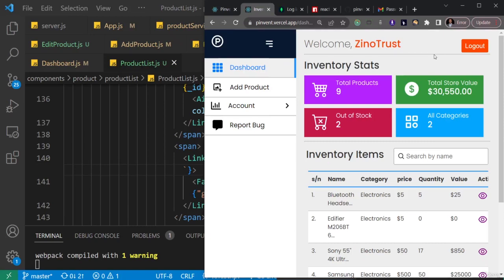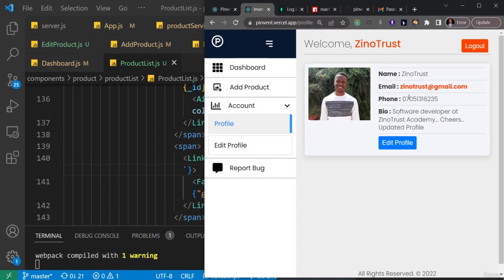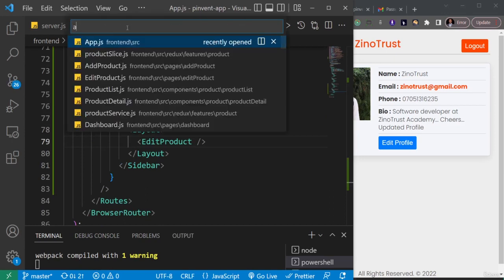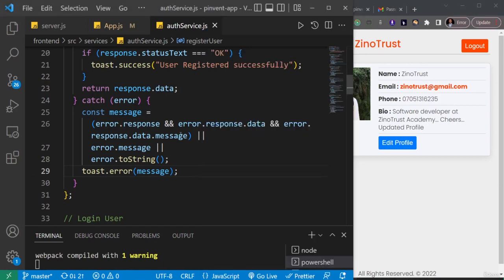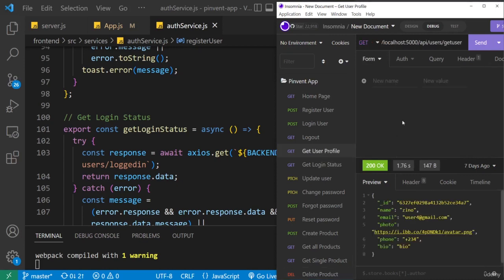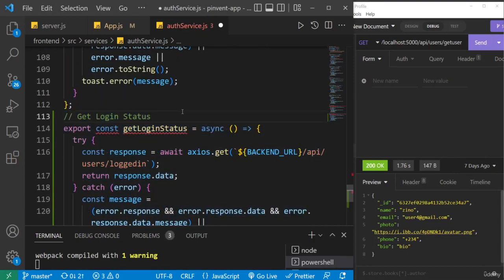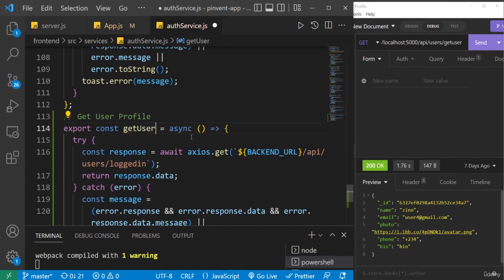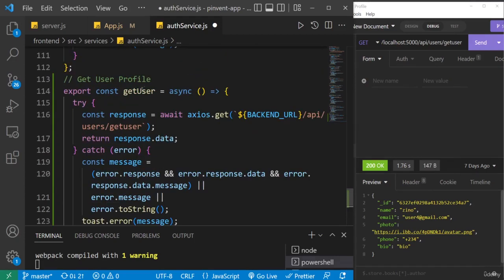56 Create Get User Profile Function